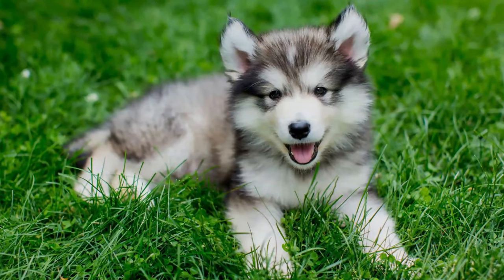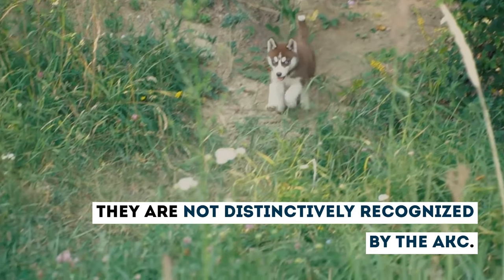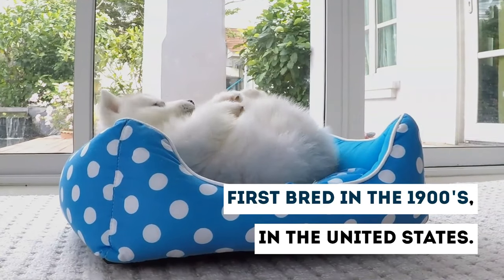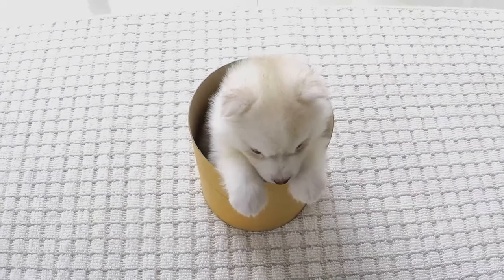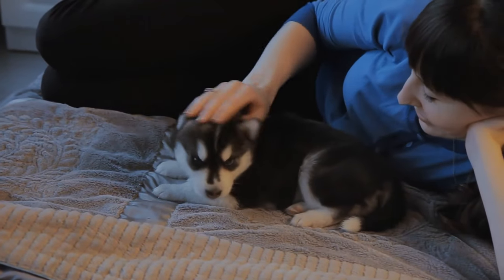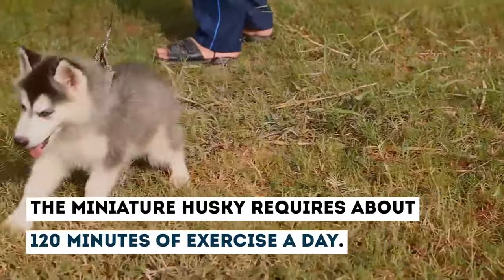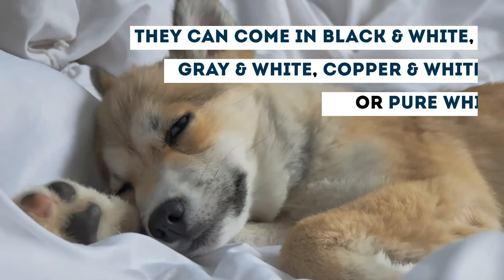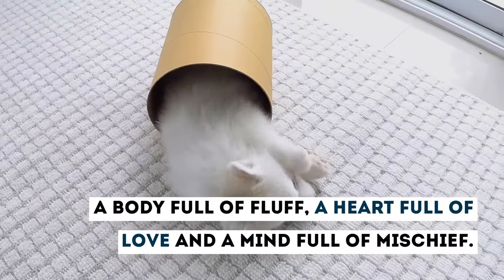Miniature Husky: The Complete Video Guide to The Pocket-Sized Siberian Husky!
The Miniature Husky is just like the Siberian Husky except smaller. If you want all the qualities and the fun of a full-sized Husky but cannot commit to a large dog then the Mini Husky may be the perfect dog for you. Are you ready to welcome this new friend north into your home? Watch this guide to know more about them.

You may also refer to our Mini Husky breed guide

The Miniature Husky packs all of the Siberian Husky’s loyalty and loving personality into a small package. As soon as they enter your home they will assert themselves as a member of your family! Whilst most small dogs have adapted to an indoor lifestyle this breed is very much an outdoor dog. This breed makes as good of a family dog as its standard sized counterpart. However, they are not couch potatoes. These little workaholics are perfectly capable of helping out around the house.

If you take the time to perfectly understand what this little dog needs you will find yourself with one of the best friends in the whole world. What do you think of this mini-sized Husky?